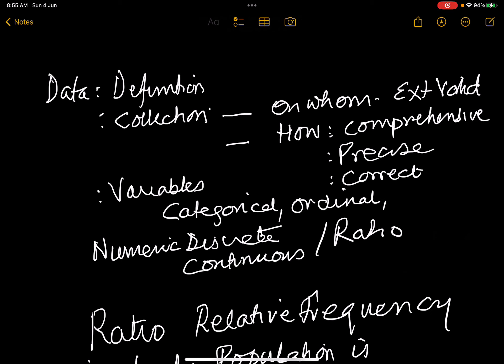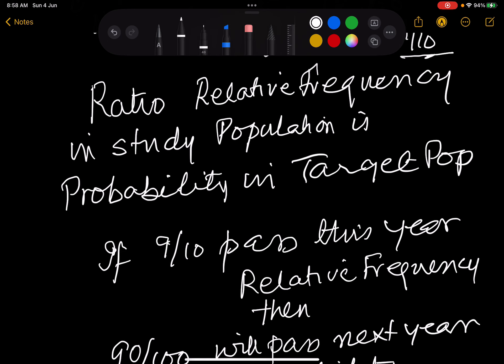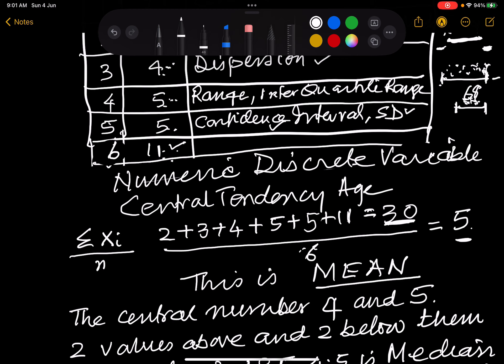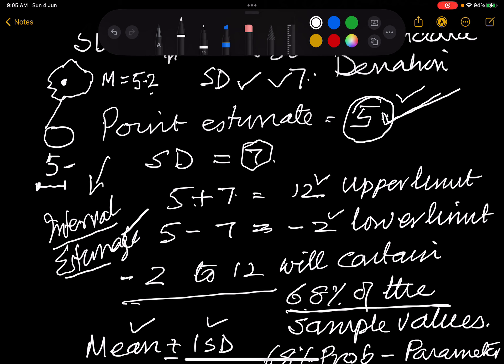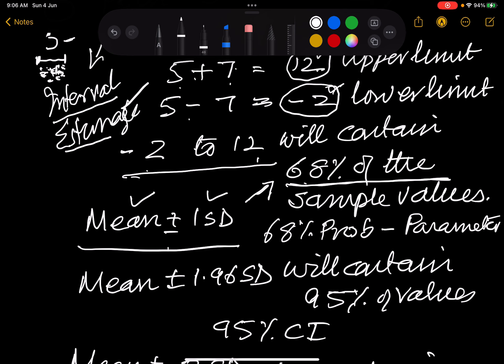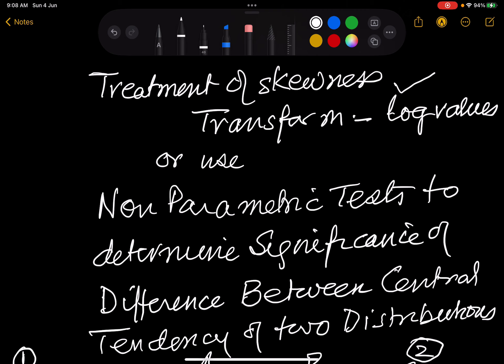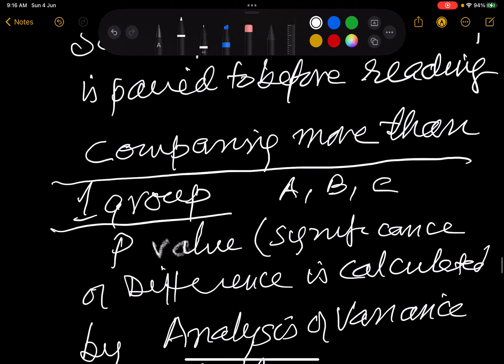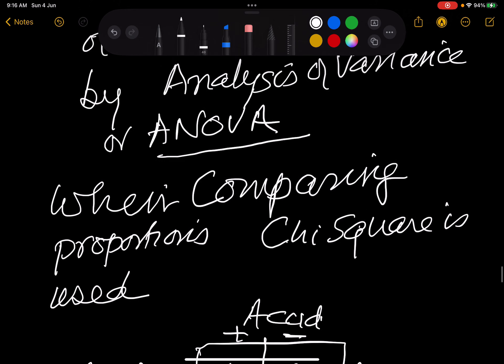Data Analysis GKSingh ERALMCH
Learn the basics of how to Analyse Data.The names that you here during Research. specially how to correctly get at p value